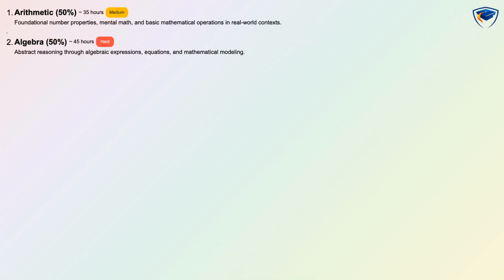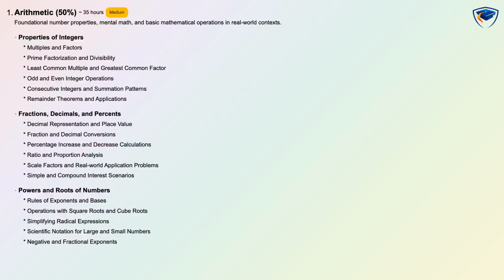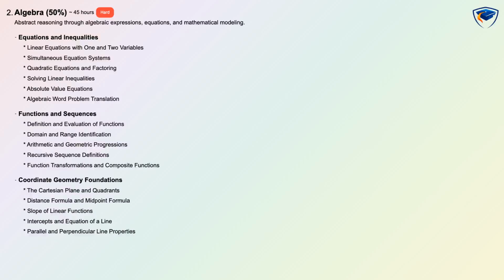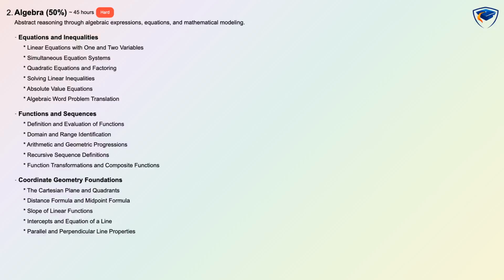GMAT Section 2 Quantitative Syllabus Unlocked - Master Problem Solving & Data Sufficiency in 2024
Unlock the secrets to dominating the GMAT Section 2 Quantitative exam with our comprehensive syllabus guide, expertly crafted to give you an edge over other test-takers. Unlike generic study guides, our video provides a detailed breakdown of the official exam domains, empowering you to focus on the most critical topics.

In this video, we'll delve into the core topics covered in the GMAT Section 2 Quantitative exam, including:

 Problem Solving (50% of questions): basic arithmetic, algebra, and geometry
 Data Sufficiency (50% of questions): basic arithmetic, algebra, and geometry, with a focus on logical reasoning

Our expert instructors will provide a thorough syllabus breakdown, highlighting the most tested topics, key concepts, and critical reasoning skills required to excel in the exam. Whether you're a seasoned test-taker or a newcomer to GMAT, this video will equip you with the necessary knowledge to tackle even the most challenging questions.

Stay ahead of the competition with our actionable certification tips and strategies, designed to help you optimize your study schedule and make the most of your exam prep. Don't let uncertainty hold you back – watch our video to gain a deeper understanding of the GMAT Section 2 Quantitative syllabus.

Boost your score with Exam Sale practice questions and study guides, carefully crafted to simulate the actual exam experience. With our comprehensive resources and expert guidance, you'll be empowered to achieve your desired score and unlock new opportunities in your career.

Good Luck!